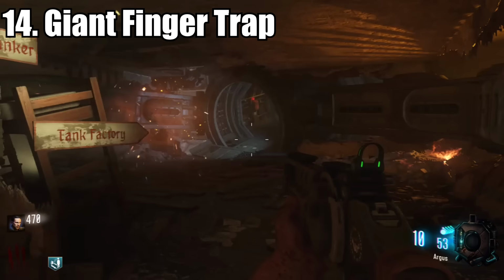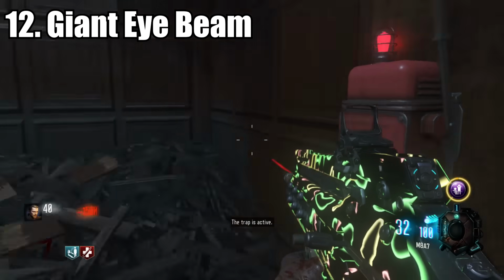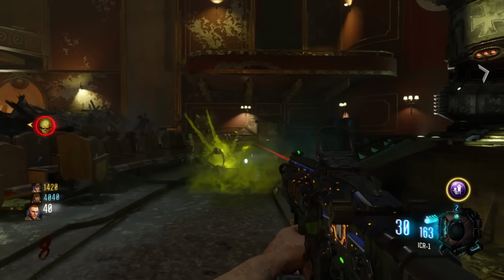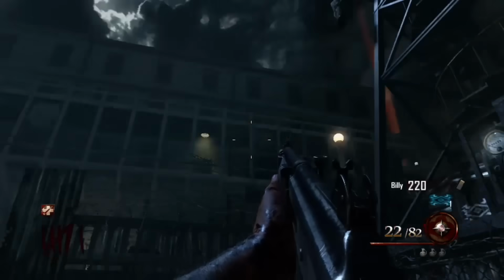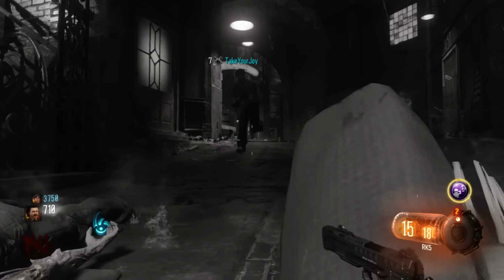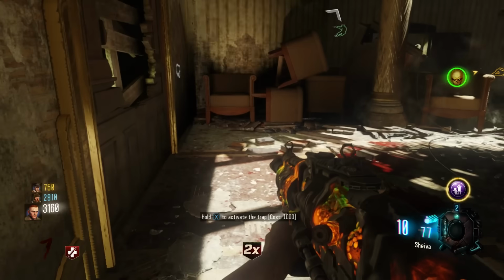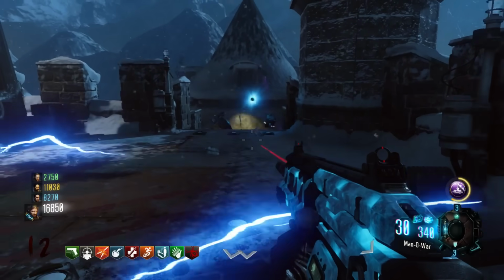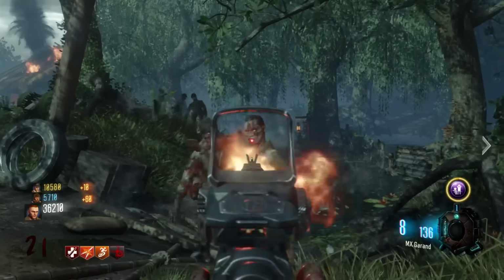EVERY TRAP RANKED WORST TO BEST (COD ZOMBIES)